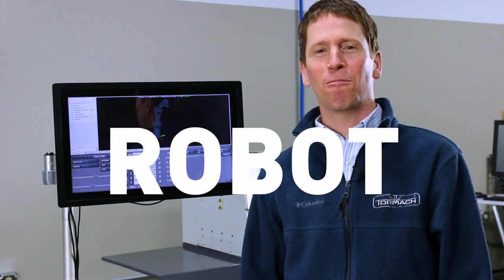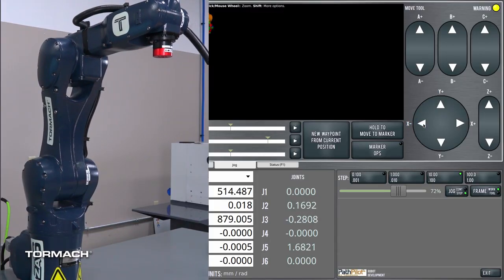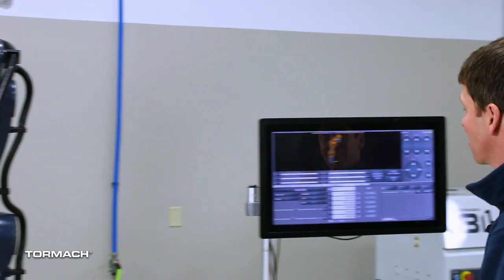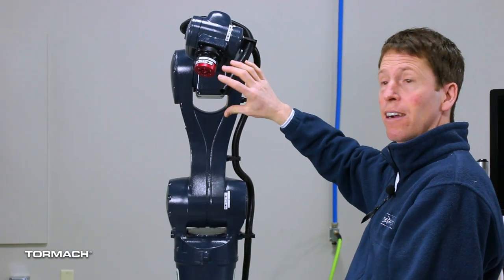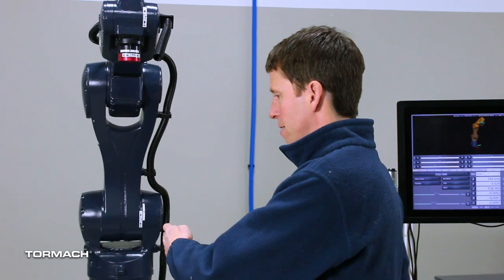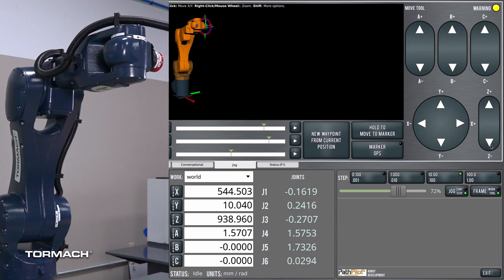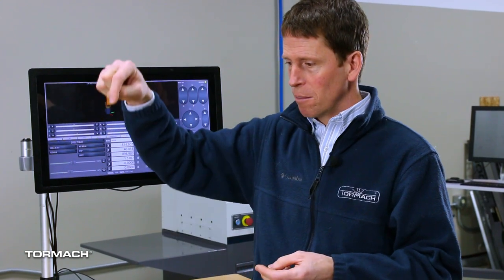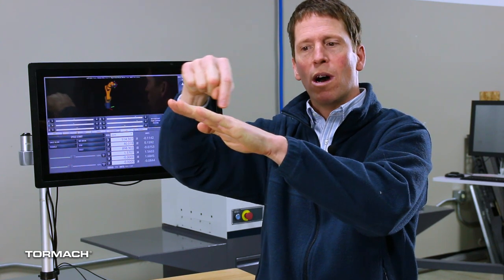Tormach ZA6 Robot | Cartesian Coordinate Jogging | PathPilot Quick Tips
Daniel Rogge explains the basics of the Cartesian Coordinate system of jogging in the ZA6 PathPilot Control Software. After joint jogging, the next way to move the ZA6 Robot by the use of the Cartesian Buttons. Continuous or Step movements can be chosen for Cartesian jogging. A, B, C Jog axes are used in conjunction with the X, Y and Z Axes. Jogging can be done according to the work offset reference or using the tool reference.

For more information on the ZA6 Robot please visit this

Intro 0:00
Cartesian Buttons and Continuous/Step 0:15
Order Angles after Z 1:01
Tool Frame of Reference 3:00